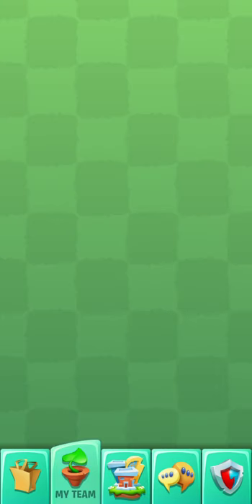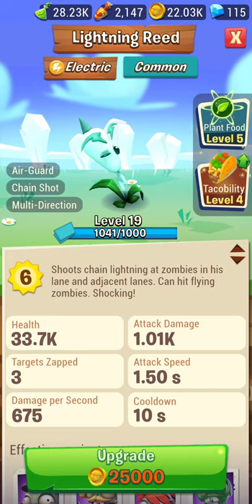Plants vs Zombies 3 - Lightning Reed MAX Seed Packets. WHAT IS NEXT?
On that grind for 25k coins to max my lightning reed. What plant should I max out next?